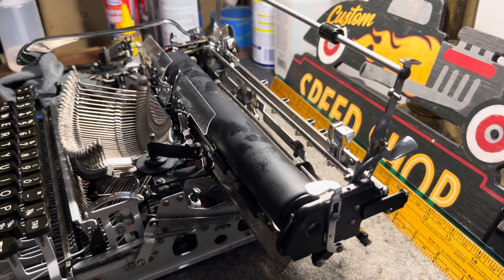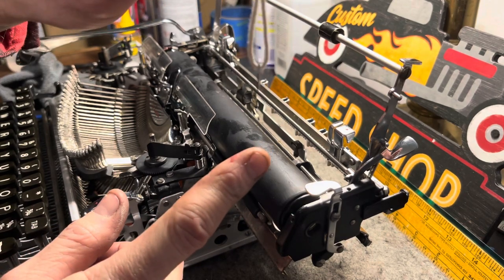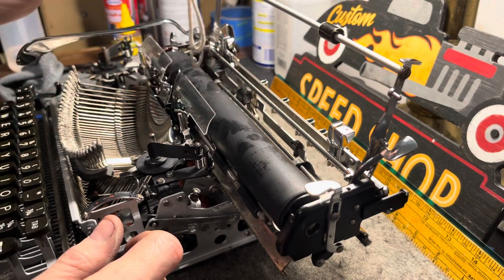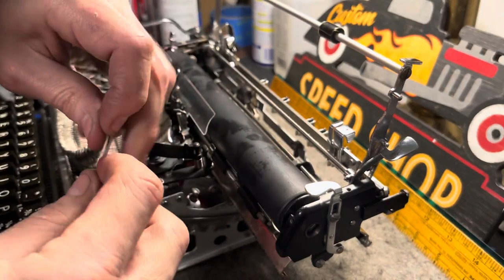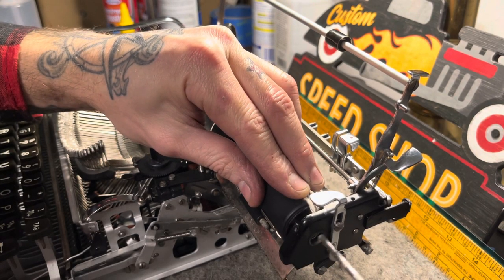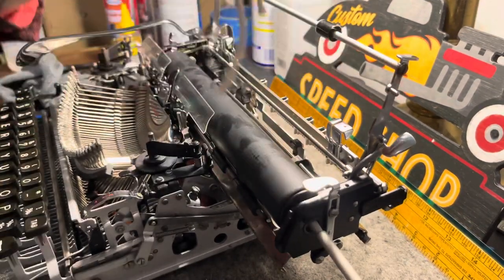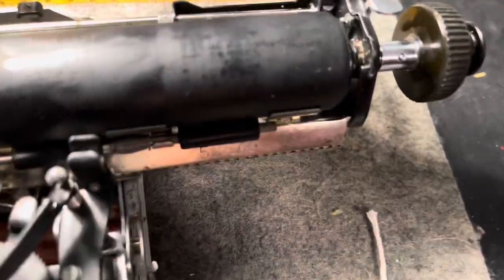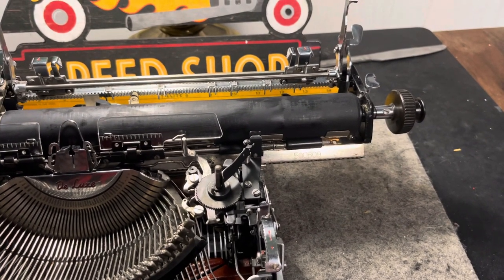Quick Tip- Platen Shim Install Olympia SM3 SM4 SM Portable Typewriters